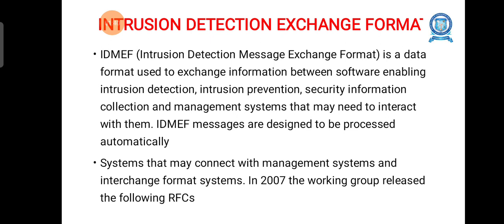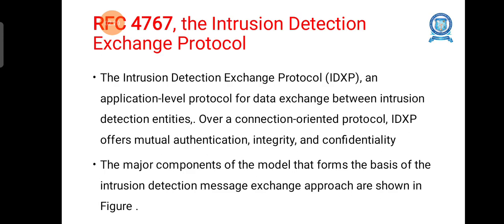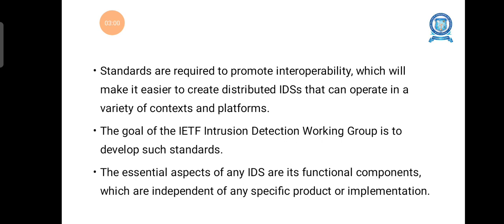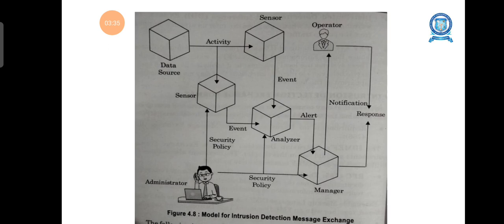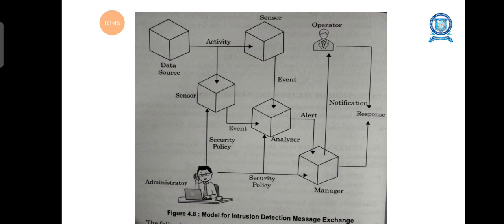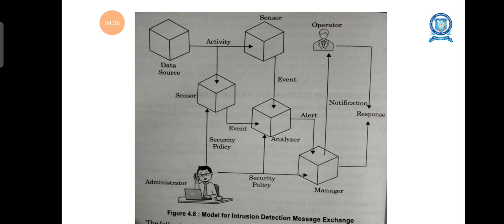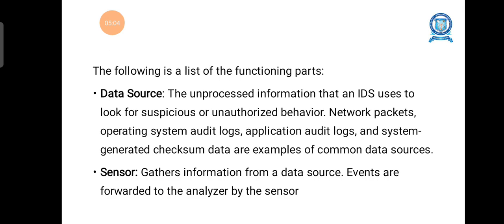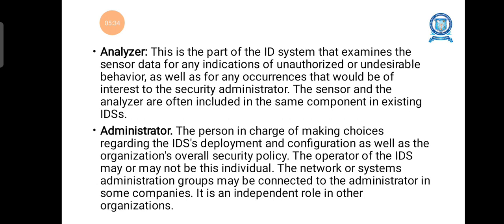Intrusion detection exchange format